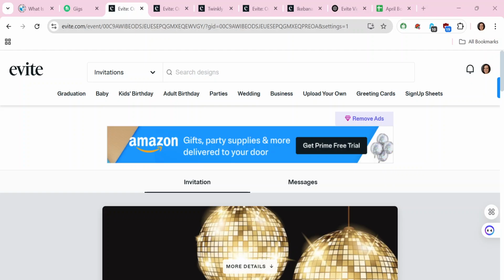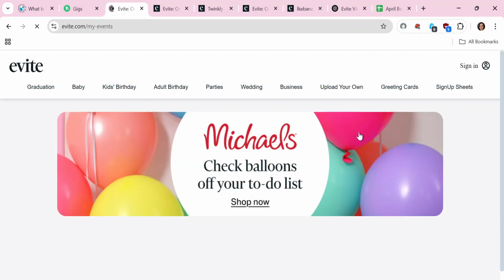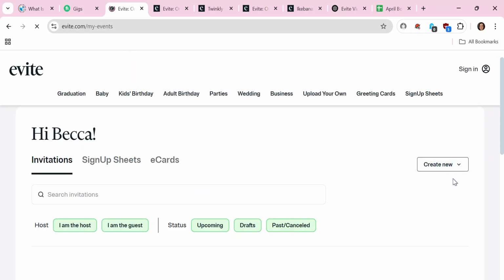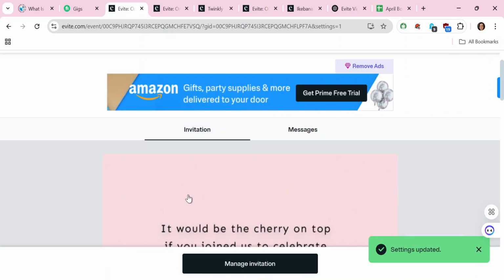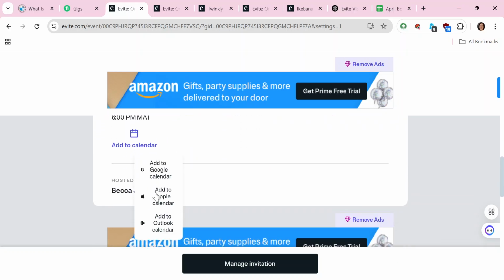How To Add Evite To Apple Calendar (Best Method)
In this video, I’ll show you exactly how to invite guests using evite step by step so you can get results quickly and without confusion.

I’ll walk you through how to use evite to text invitations, why it matters, and the best way to approach it so you can successfully learn how to send invitations on evite right away.

If you’ve been wondering how to make a birthday party invitation card, this guide will make it clear and easy to follow.